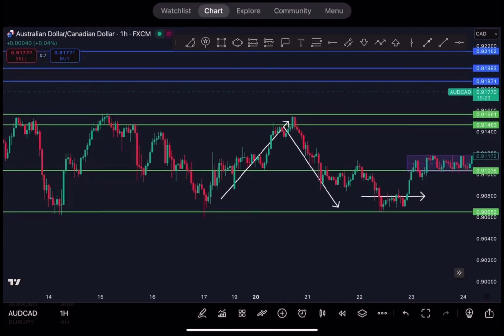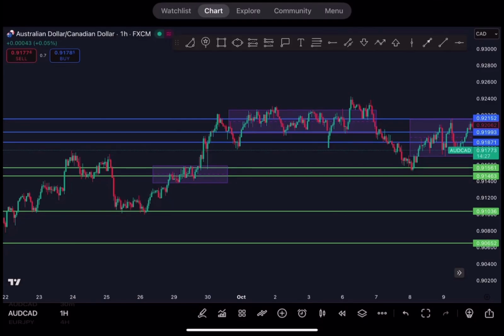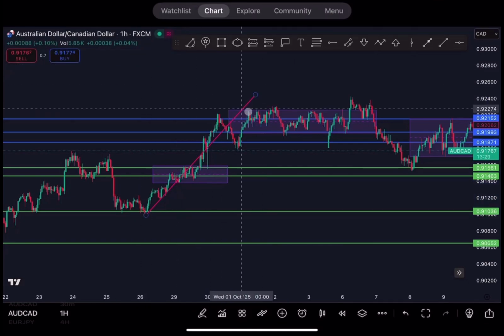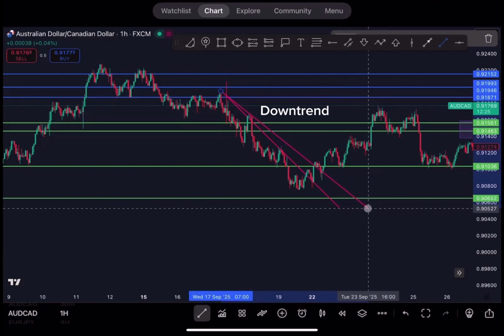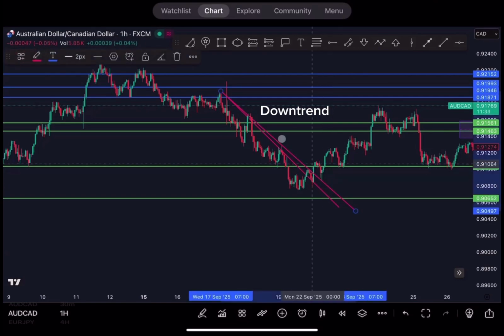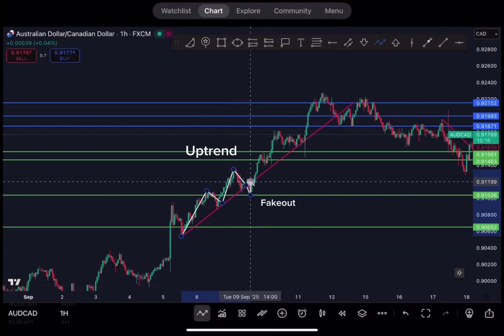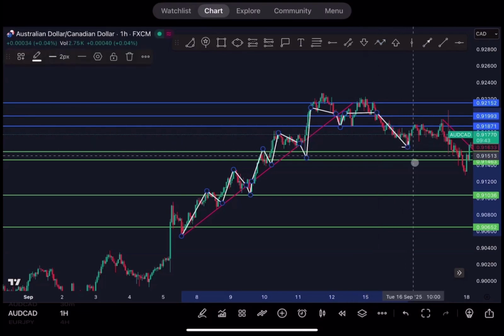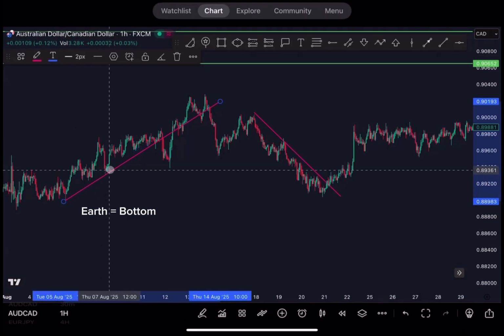Identify Trendlines/ Learn how to mark up a chart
Beginners videos for new traders learning the fundamentals of trading and learning to read and mark up charts. In this video we teach how to set up trend lines.